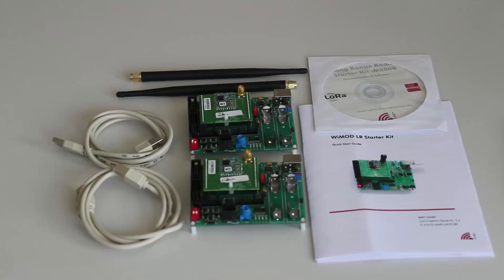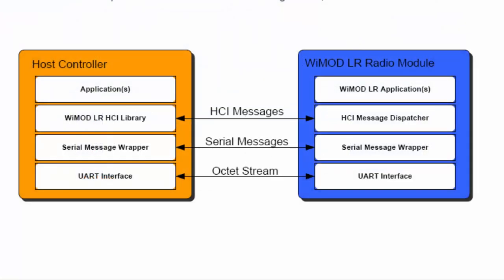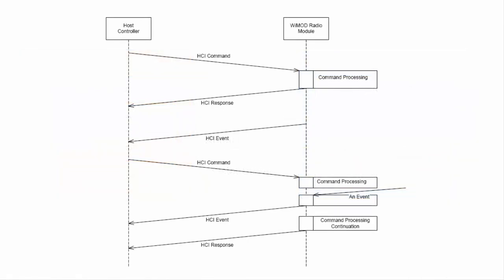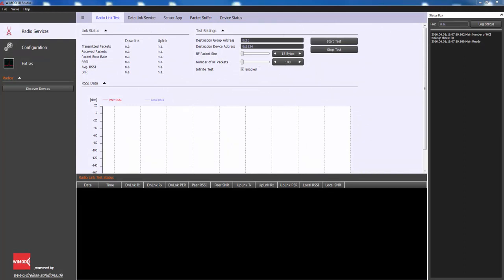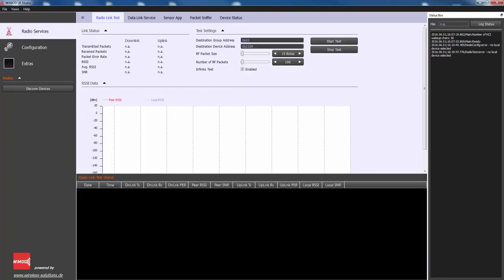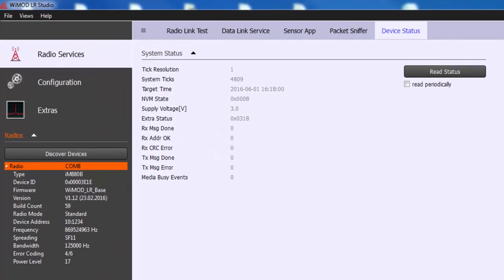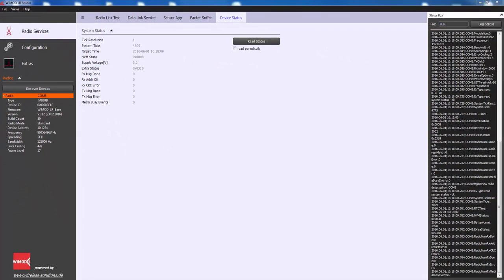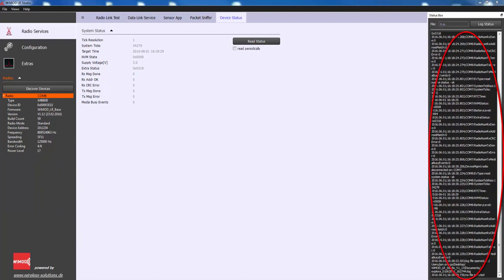WiMOD LR Studio LoRa - Introduction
The WiMOD LR Studio is a Windows application which allows to explore the capabilities of the IMST LoRa module, an ultra-low-power, high-performance, pre-certified Long Range radio module. The Windows GUI offers a comfortable way to configure and control the features of the embedded WiMOD Radio Stack.